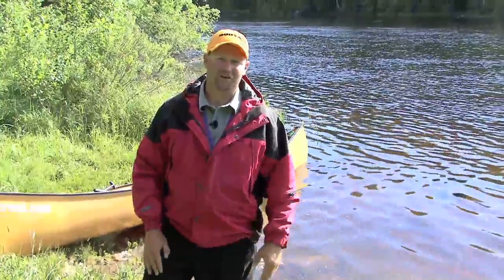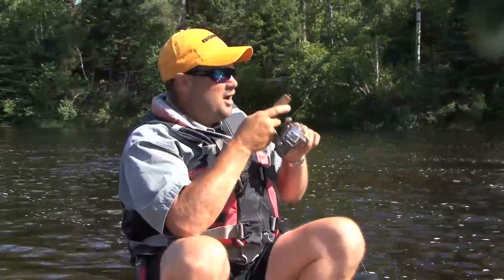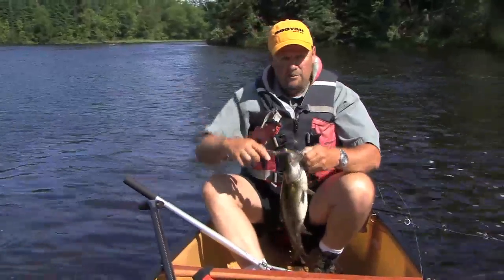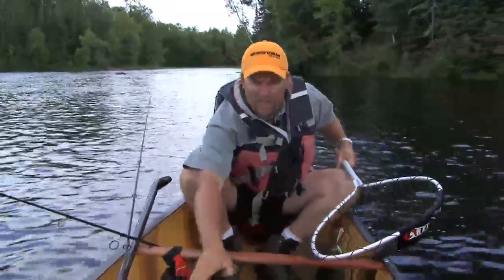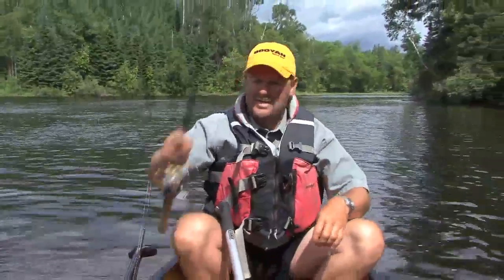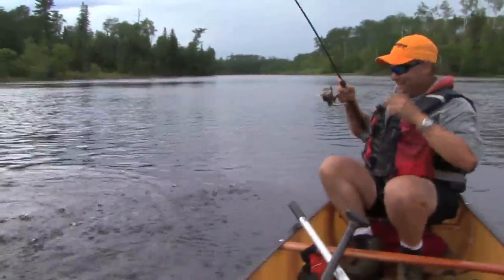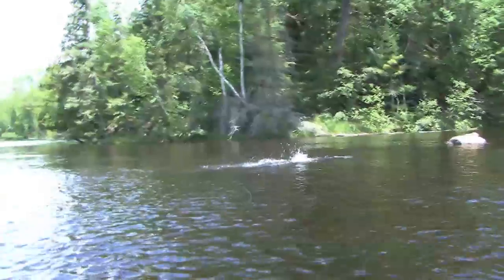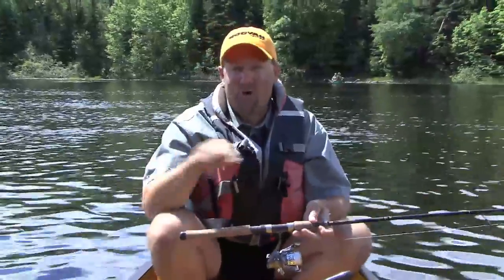This Week on the Water - Small River Tactics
Jon details small river tactics for smallmouth bass. Fishing from a canoe, Jon catches smallies from current breaks on the Vermillion River. Seams in the current or slackwater provide great ambush spots for predators like smallmouth bass.